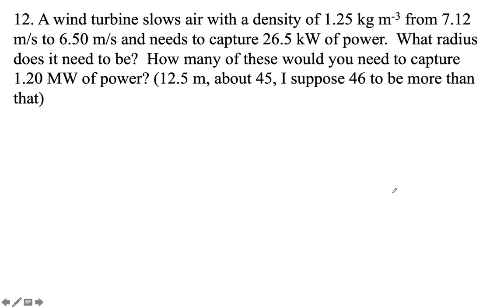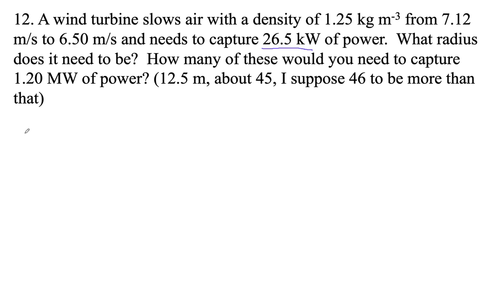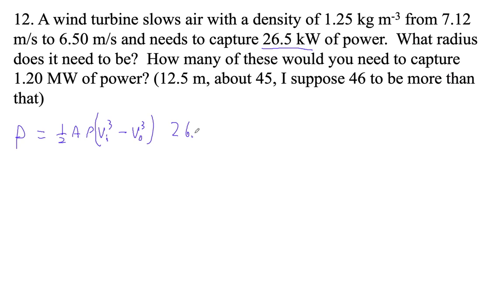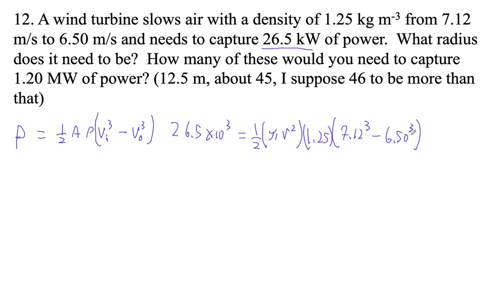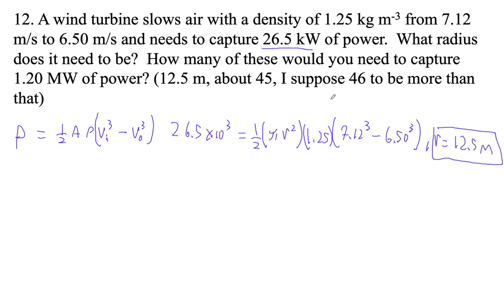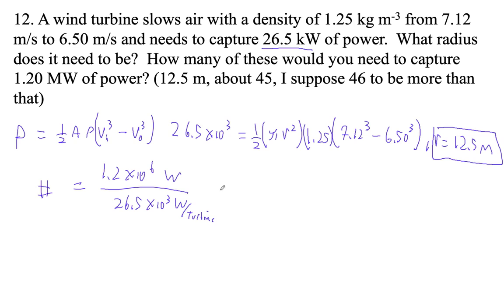HTPIBIB15 WIB8 1 #12